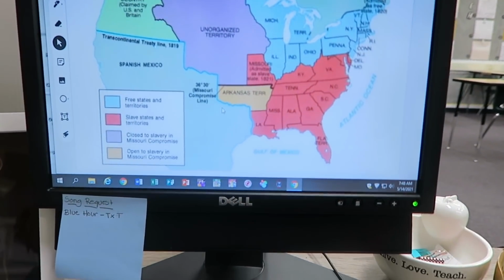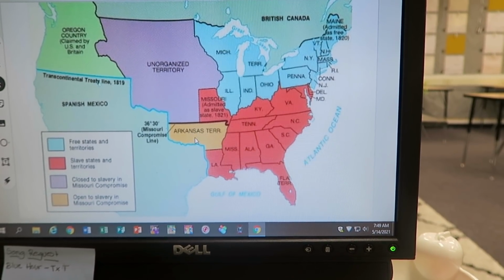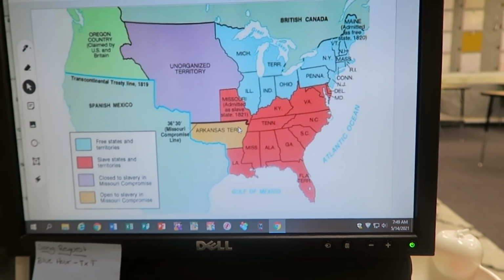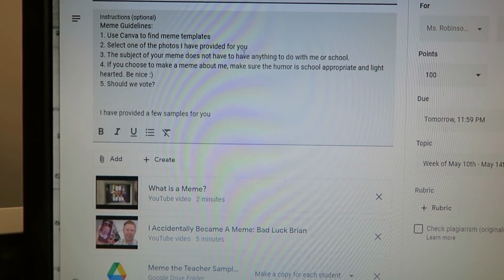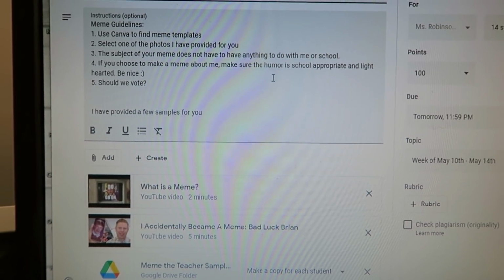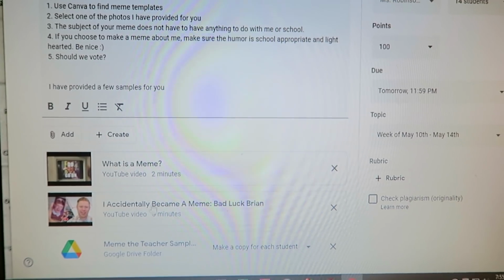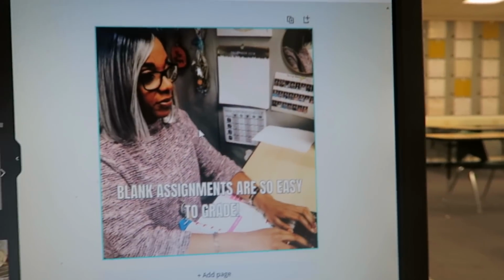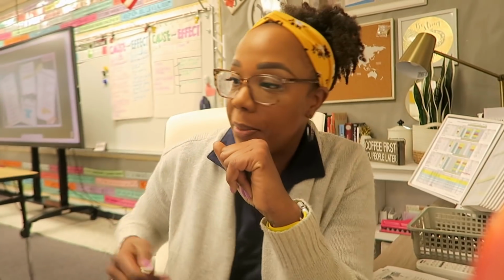Meme Me | Friday, May 14th 2021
Since 2020 was the year that it was, I thought it would be interesting to capture what day to day life is like for me as we collectively try to return to some sense of normalcy in the year 2021. This vlog captures just an ordinary day of my life in a year that I hope brings back all the things I took for granted before. I hope you enjoy and I hope to see you tomorrow!

Sunday Must Haves:
1. She Reads Truth Bible

2. Breathe by Priscilla Shrier - Digital Classes

3. Breathe by Priscilla Shriner - Study Journal Tawnya

Mailing Address:
10808 East Foothill Blvd. #160-752

Like Discounts?

Thinking about buying a Peloton bike?
Use this code and save yourself $100 (you get $100 off and I earn $100 credit):
4VVDHE

Rothy's Discount Link (you save $20 on your first pair, I get $20 towards a new pair):